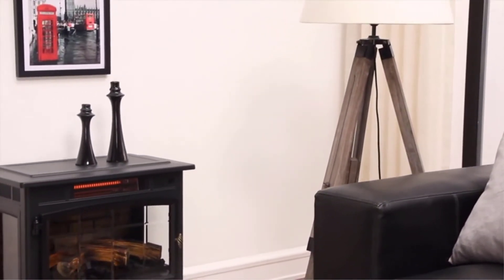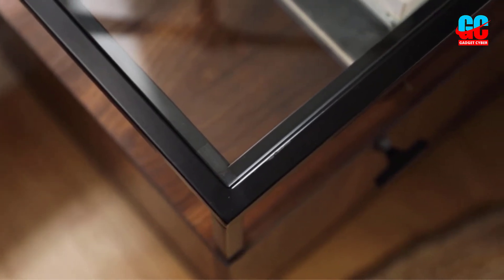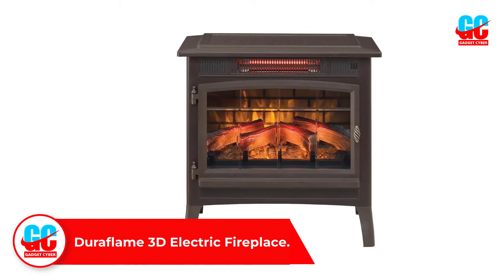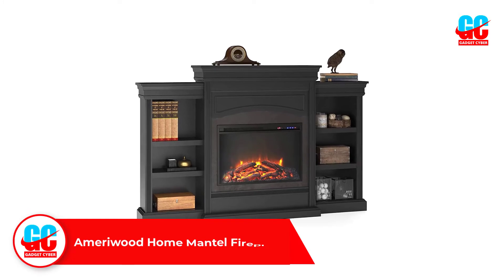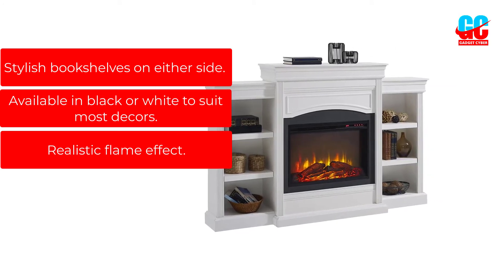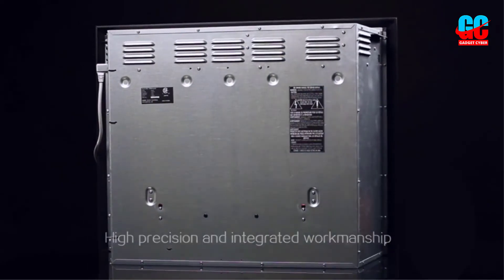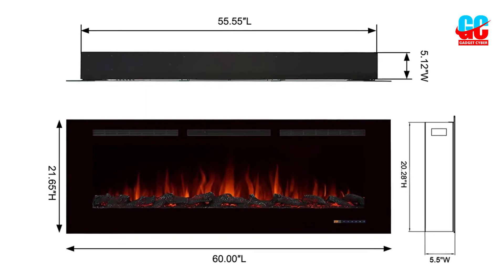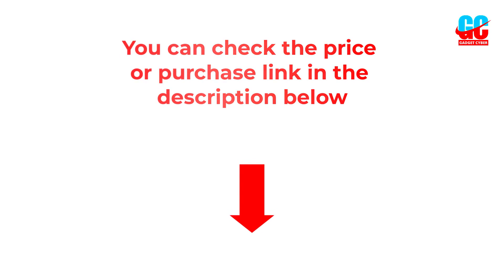Top 5 Best Electric Fireplaces 2022 [Review and Buying Guide]💯💯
👇👇👇Product Link👇👇👇ad
👉1. Walker Edison 4 Cubby Fireplace.
👉2. Duraflame 3D Electric Fireplace.
👉3. Ameriwood Home Mantel Fireplace.
👉4. PuraFlame Electric Fireplace.
👉5. Valuxhome Electric Fireplace.

❤️Some More Electric Fireplaces recommended  for you.
Are you looking for the best electric fireplaces of 2022? Look no further! In this video, we'll be sharing our top 5 best electric fireplaces of the year with you. From the award-winning Duraflame electric fireplace to the top-selling TV stand model, we've got you covered.

If you're in the market for an electric fireplace, be sure to check out this video! We'll give you a complete overview of each electric fireplace, including features, reviews, and buying advice. We want to make sure you get the best electric fireplace for your needs and budget!